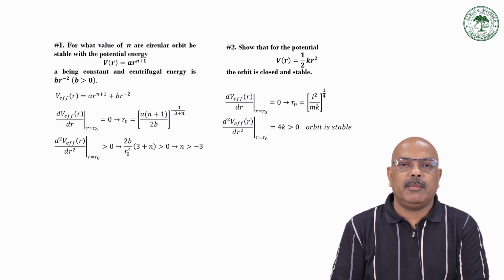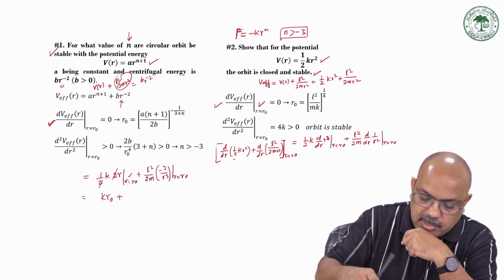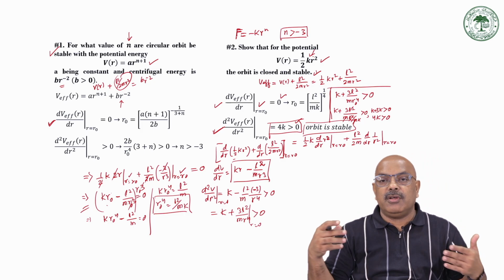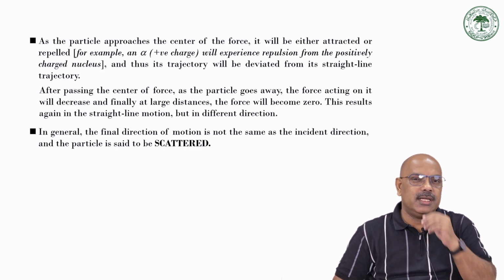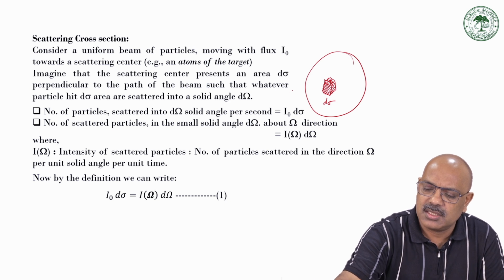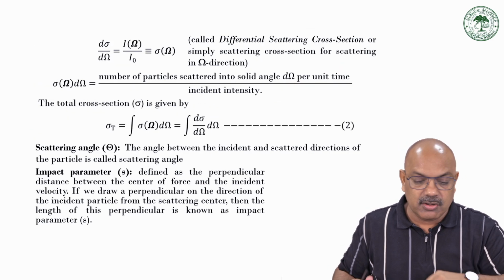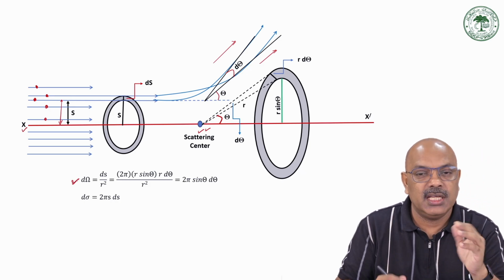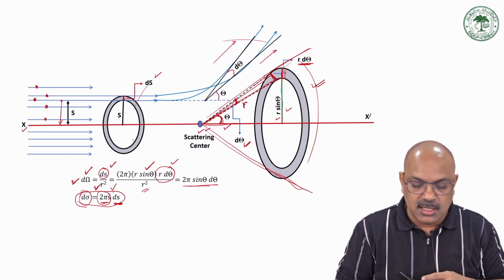Lecture 42 - Example on Circular Orbit Conditions and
Introduction to Scattering Phenomena in Central Force Fields